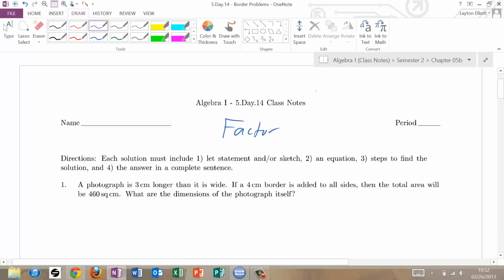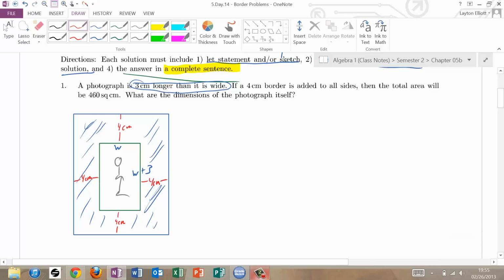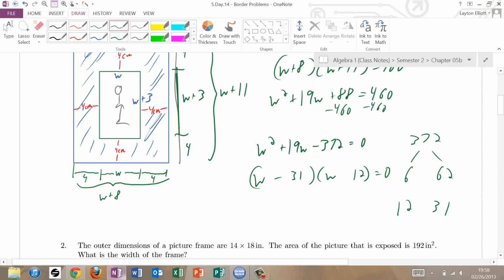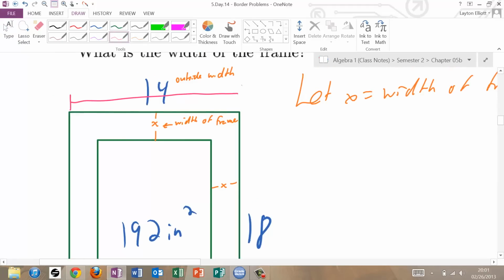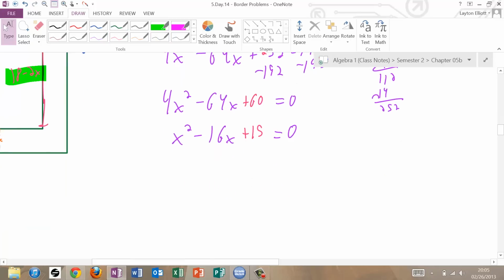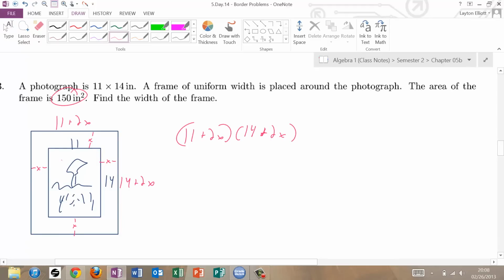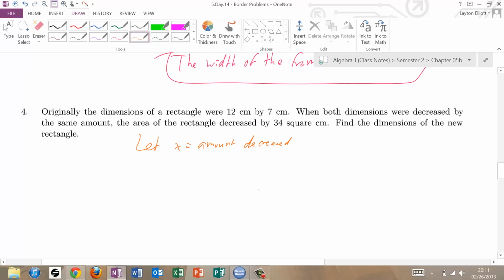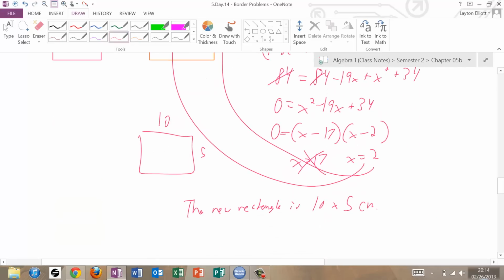Alg1 - 5.Day.14 Notes - Border Word Problems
factoring word problems, border problems